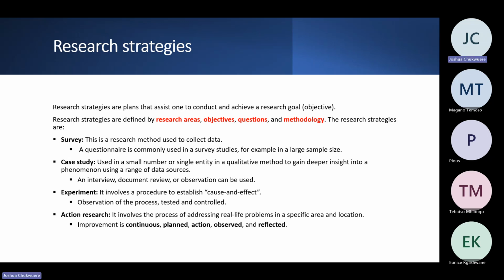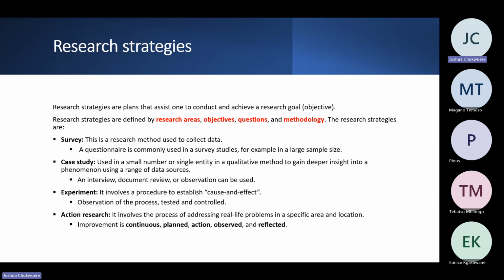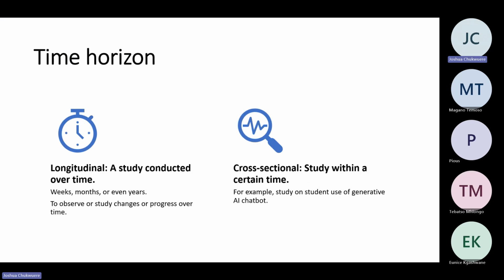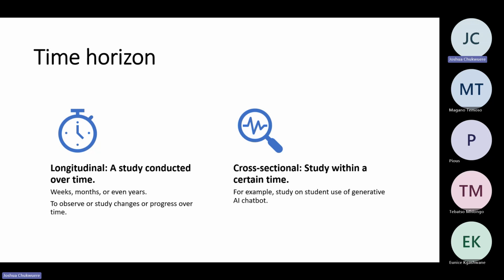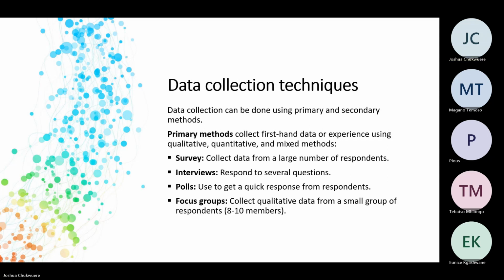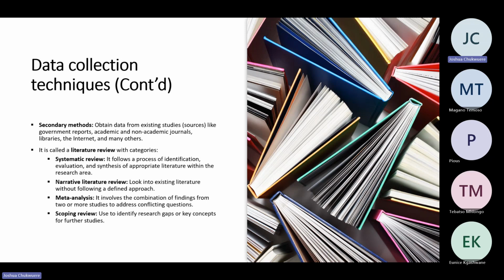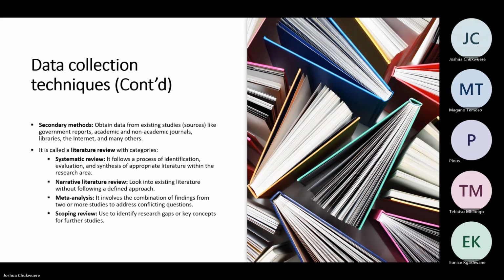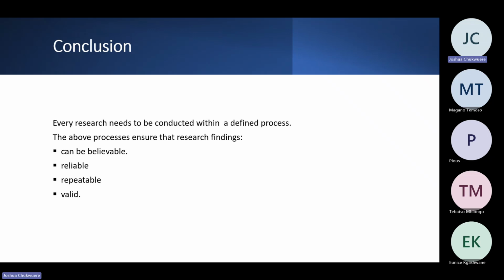What is research strategies? | Time horizon | Data collection techniques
This presentation by J. Chukwuere discusses the Research strategies, Time horizon, and Data collection techniques.